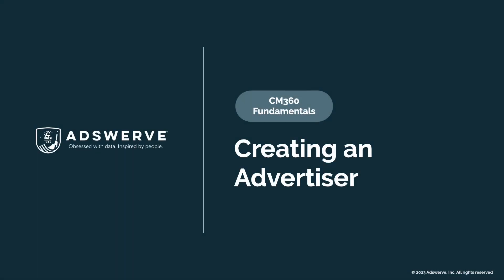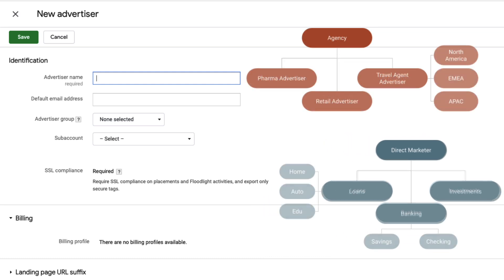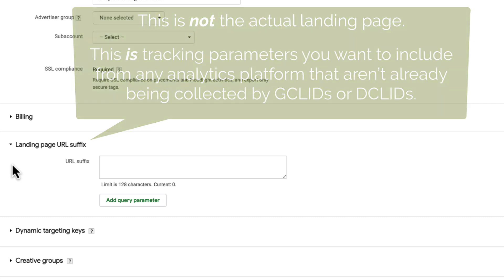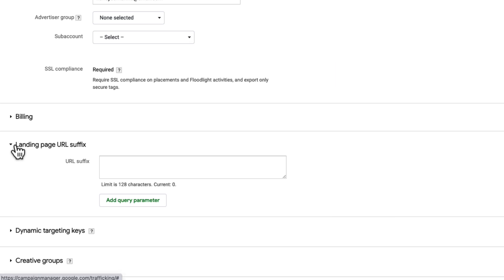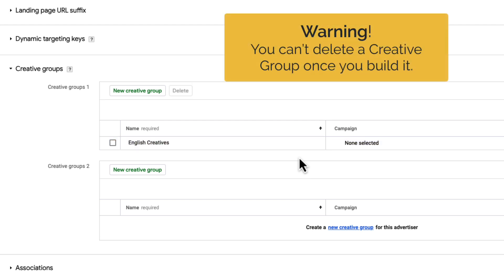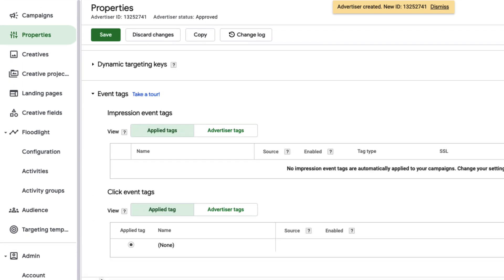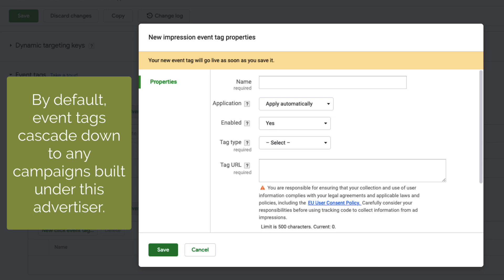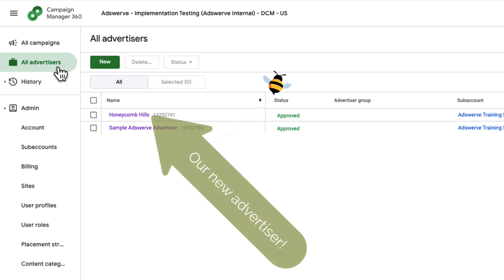CM360 Fundamentals 05: Create an Advertiser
Learn how to set up an advertiser in Campaign Manager 360. This video covers essential steps like naming your advertiser, setting up landing page URL suffixes, and building creative groups. We also delve into event tags and third-party measurement for advanced tracking. Master the fundamentals of advertiser creation in this comprehensive guide.

You can find our full CM360 Fundamentals series on Adswerve Connect. Reach out for more info!